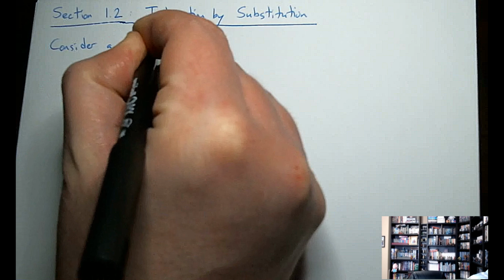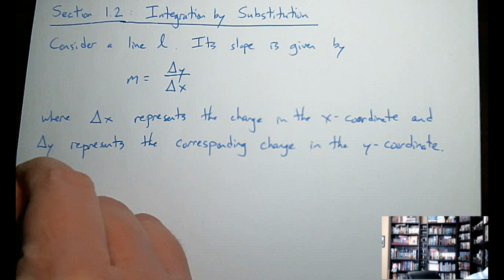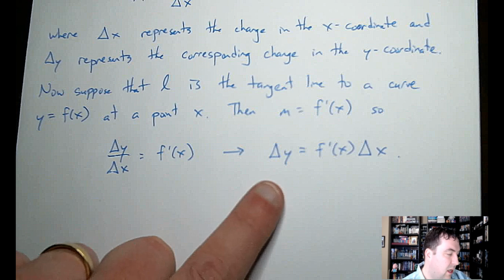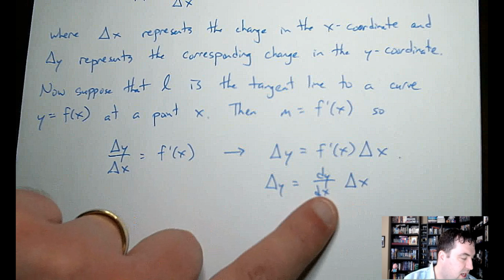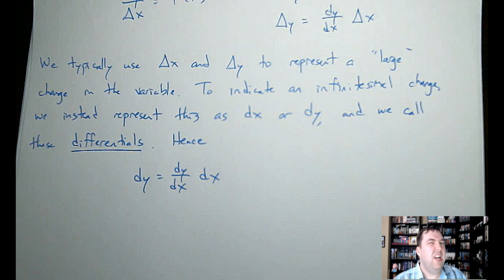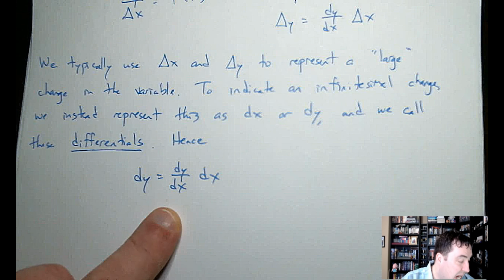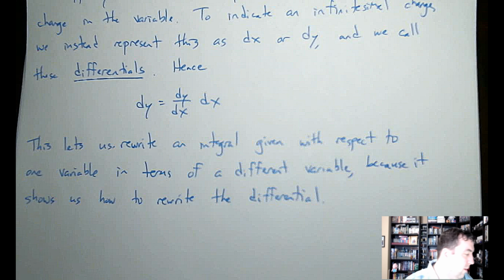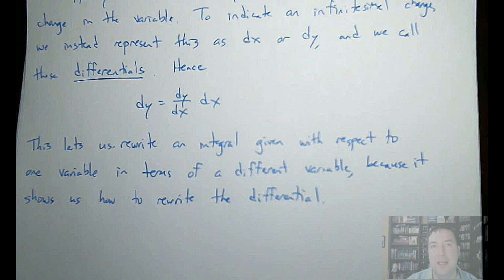Math 1001: Lecture #4 (part 1 of 5)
Dr Sullivan provides more detail about the differential.